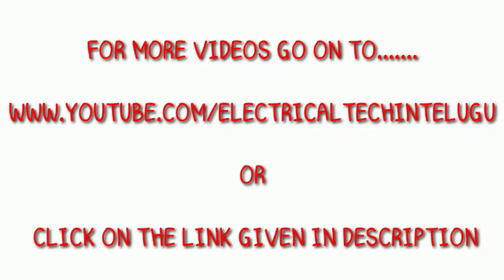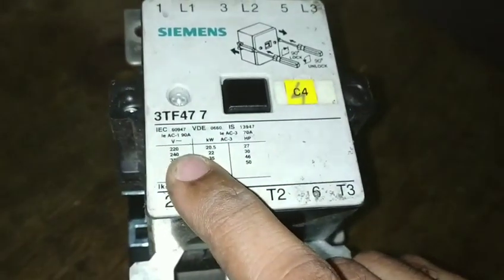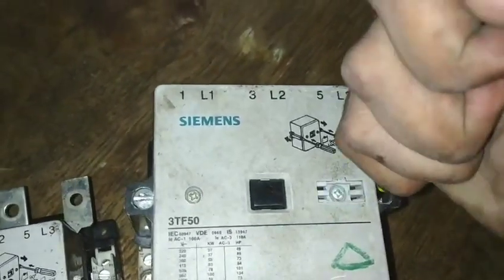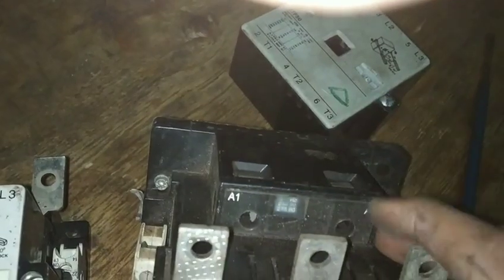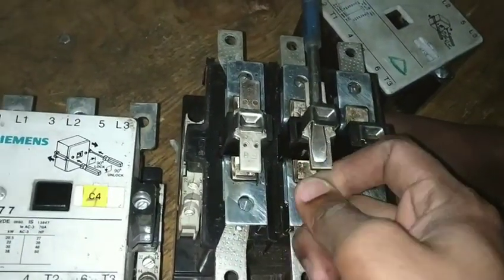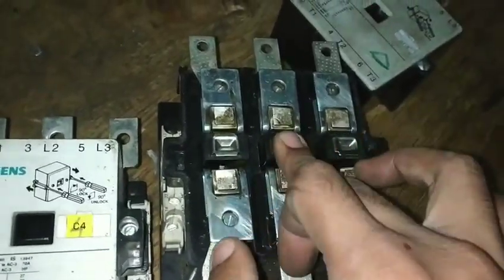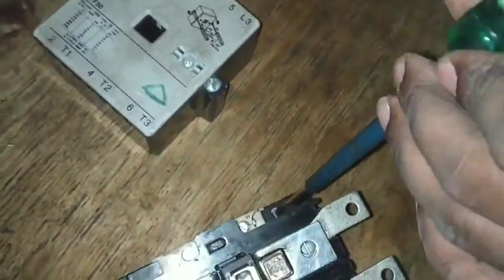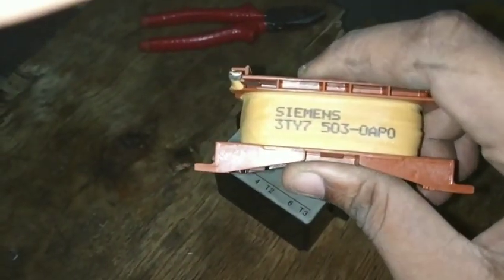What is contactor working and it's maintainance in telugu 2019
Hi friends in this video u will learn about what is contactor working and it's maintainance in telugu 2019